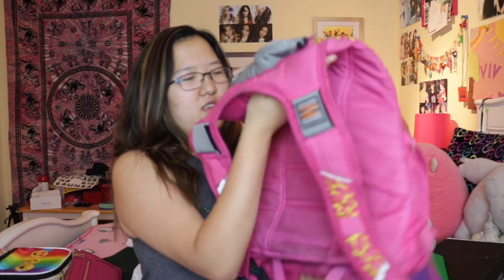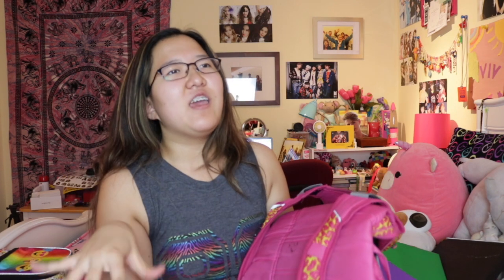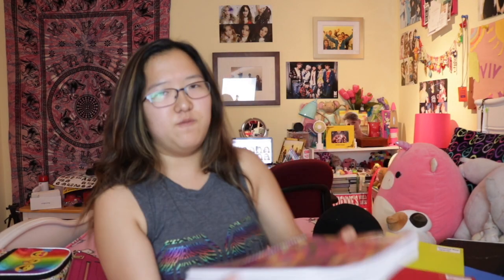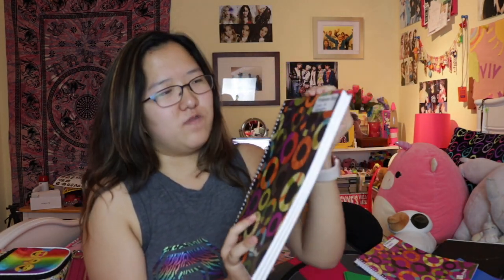Back To School 2018! | I'M A SOPHOMORE!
Hello glitter angels! 👼

Welcome back to another YouTube video! 👋

I love you guys so much and stay positive! Bye!! 😘 🤗